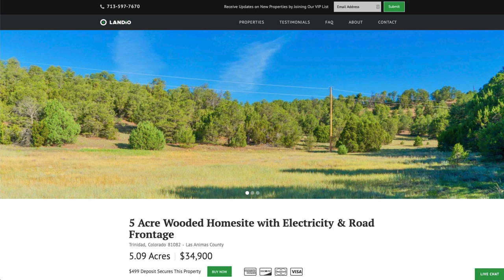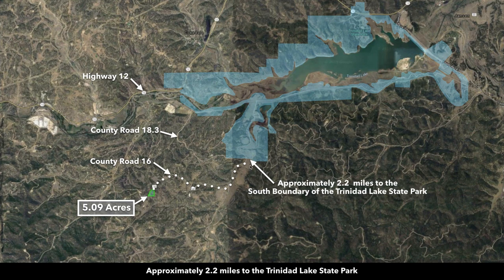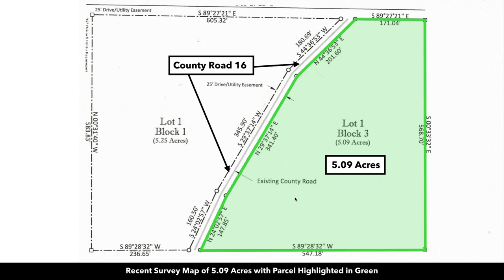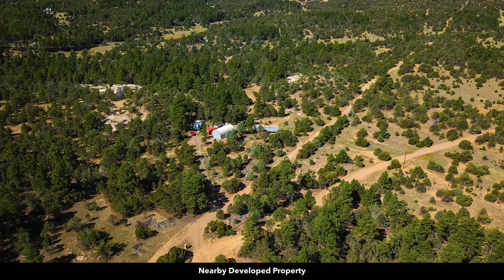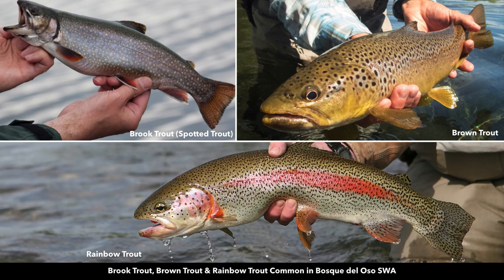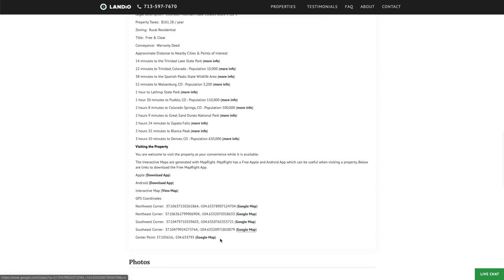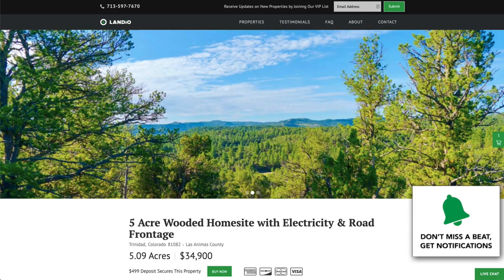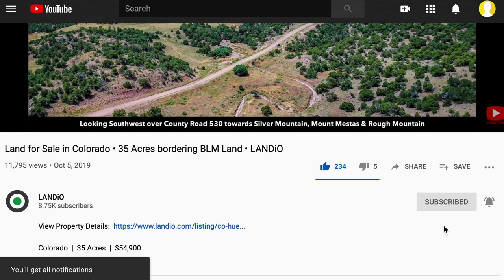SOLD by LANDiO • Land in Colorado • 5.09 Wooded Acres with Electricity & County Road Frontage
5.09 Acre Wooded Mountain Homesite with Electricity & County Road Frontage just 2.2 miles from the Trinidad Lake State Park.

This parcel has diverse native vegetation including mature Ponderosa Pines, Juniper Trees and Cacti.

The topography is gently sloped, with areas of natural clearings ideal for camping, a cabin, or homesite as well as elevation from 6,600 to 6,680 feet. Areas of higher elevation offer breathtaking unobstructed views of the surrounding area. Fishers Peak can be seen from the property.

There is approximately 690 feet of County Road Frontage along the entire Eastern boundary from County Road 16.

There are Electricity Lines & Poles all along the the road on the Eastern Boundary.

The property has been recently surveyed; see photos for more detail.

From this property you are only 2.2 miles from the Southern boundary of the Trinidad Lake State Park, with 800 acres of water ideal for numerous water sports. Anglers catch rainbow and cutthroat trout, largemouth bass, channel catfish, walleye, crappie and perch. The lake is popular for water skiing and windsurfing.

The area is rich in native wildlife including one of the largest elk herds in the United States. There were wild turkey spotted near the property that can be seen in photos.

Approximately 18 miles from the Spanish Peaks State Wildlife Area, which consists of 6,410 acres of incredible mountain landscape for camping, hiking, recreation and hunting of elk, deer, rabbit, squirrel and turkey.

NO HOA or HOA Fees. There is no time limit to build.

Many of the nearby land owners have developed their properties with cabins, homes, mobile homes and ranches.

Minimum dwelling size is only 600 square feet per the Las Animas County Land Use Guidelines. Mobile homes and manufactured homes are allowed.

12 miles from the city of Trinidad with a population of around 10,000 people. In Trinidad you will find a Walmart Supercenter, groceries, supplies, medical care, schools and professional services.

Power Company:  San Isabel Electric, 1930 E. Main Street, Trinidad, CO 81082

Parcel Size:  5.09 Acres M/L

LANDiO Property ID: CO_Las-Animas_00037

Legal Description:  Colorado Mountain Lake Estates Block 3 Lot 1

Zoning:  Rural Residential

Title:  Free & Clear

14 minutes to the Trinidad Lake State Park

22 minutes to Trinidad, Colorado : Population 10,000

39 minutes to the Spanish Peaks State Wildlife Area

52 minutes to Walsenburg, CO : Population 3,200

1 hour to Lathrop State Park

1 hour 32 minutes to Pueblo, CO : Population 110,000

2 hours 3 minutes to Great Sand Dunes National Park

2 hours 11 minutes to Colorado Springs, CO : Population 500,000

2 hours 26 minutes to Zapata Falls

2 hours 34 minutes to Blanca Peak

3 hours 22 minutes to Denver, CO : Population 650,000

GPS Coordinates

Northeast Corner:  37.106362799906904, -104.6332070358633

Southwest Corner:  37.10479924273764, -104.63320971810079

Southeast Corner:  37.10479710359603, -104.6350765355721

Land for Sale in Colorado. Homestead / Homesteading. Owner Financing Real Estate